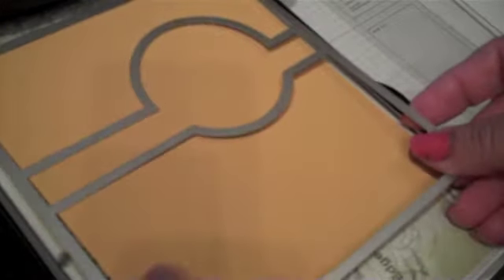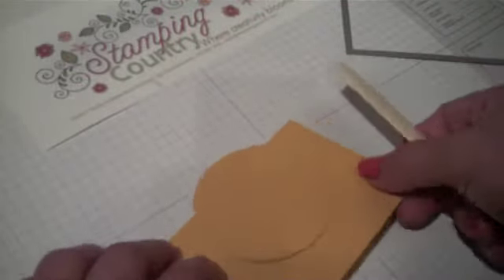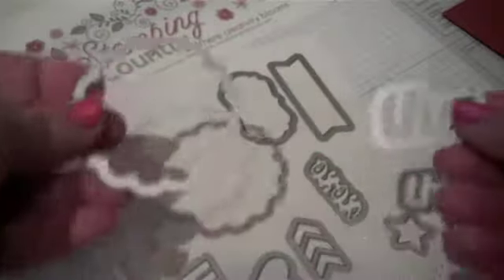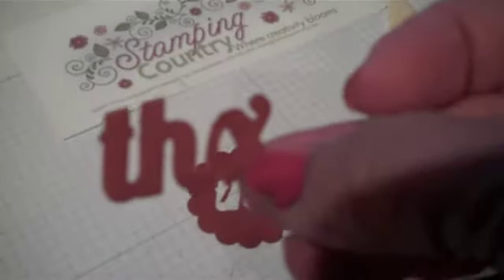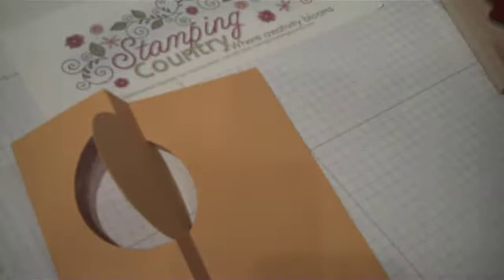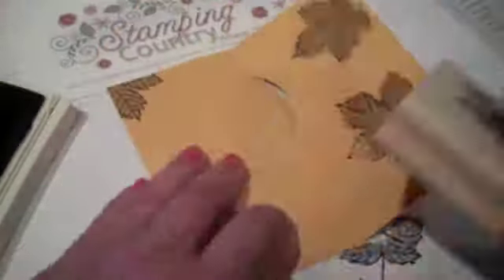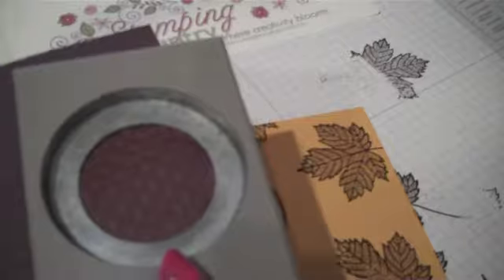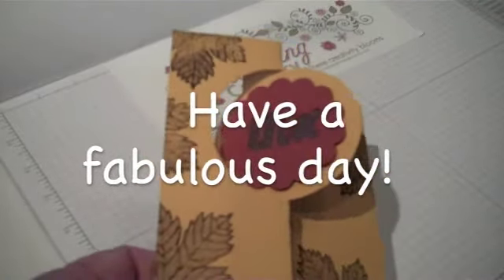Flip Cards in a Flash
How to make Flip (Swing) Cards in a flash.  Learn to make Flip Cards, Swing Cards, Flip Flop Cards in minutes with the Card Thinlits.  Whatever you call them, these fun fold cards are so quick and easy to make. Craft with Robin Feicht in her Stamping Country Studio where creativity Blooms.